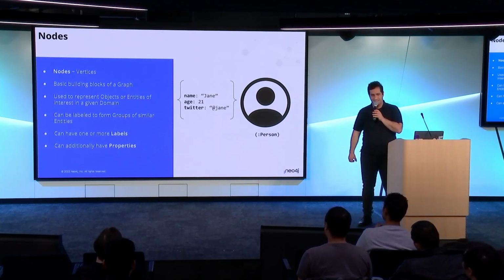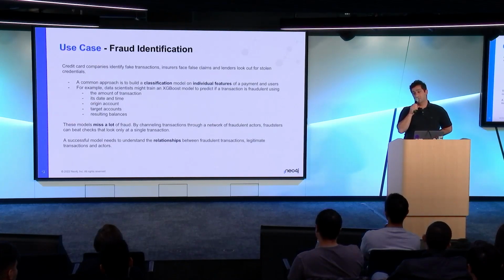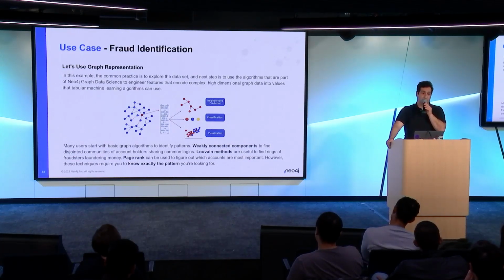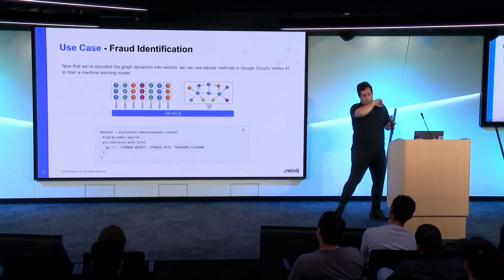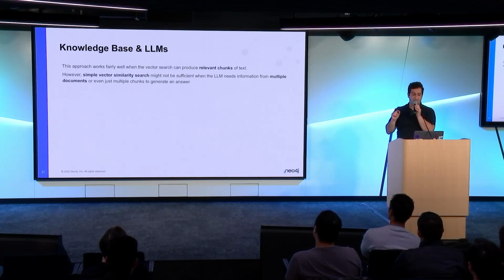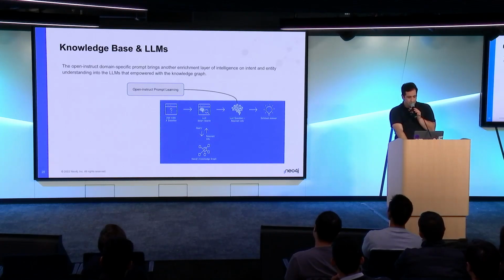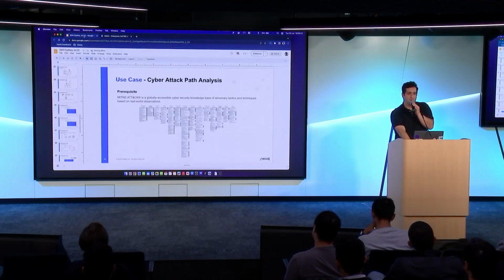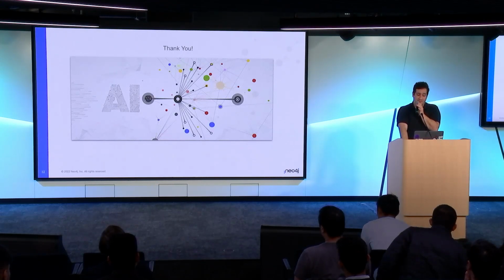Enhance Knowledge Graph with Generative AI Features in Google Cloud Vertex AI By Payam Mokhtarian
For GDG Cloud Sydney July 2023

Payam is a seasoned expert in machine learning and AI, with a PhD in Machine Learning and over a decade of industry experience. Having worked in telecommunications, digital native companies, financial services and insurance, gaming, and cyber security, Payam possesses a diverse background. Throughout the past decade, Payam has been instrumental in helping organisations establish data science functions and scalable machine learning practices. More recently, he has been working on leveraging generative AI capabilities into enterprise readiness solutions to empower organisations to harness knowledge graphs for generative AI insights and recommendations that are more accurate, transparent, and explainable.